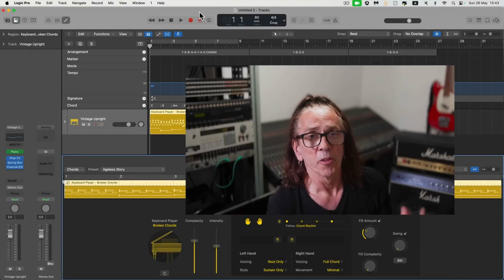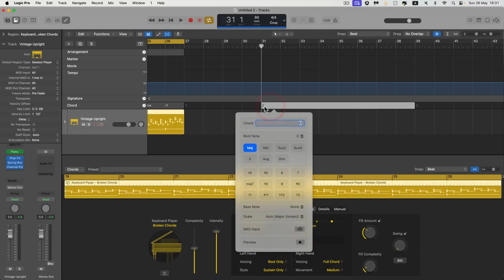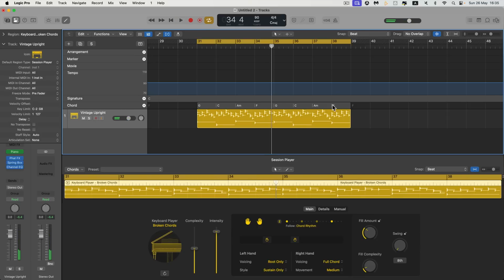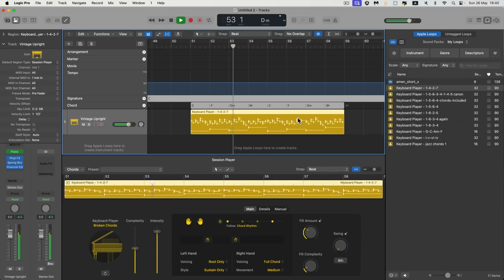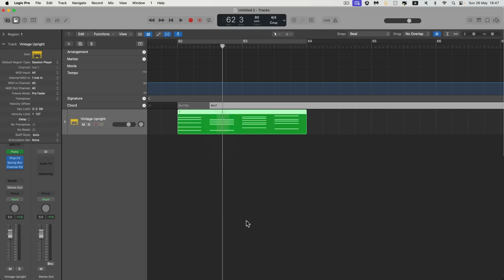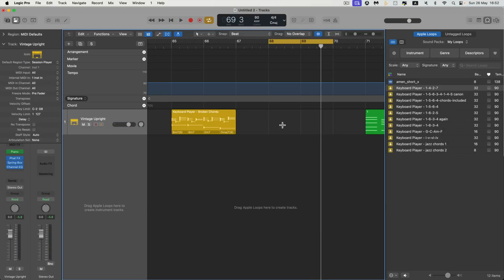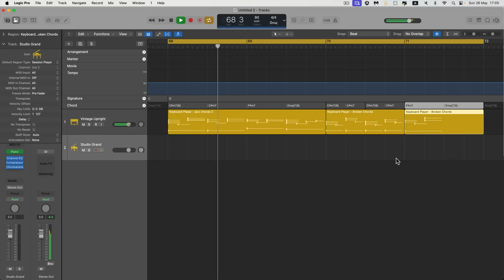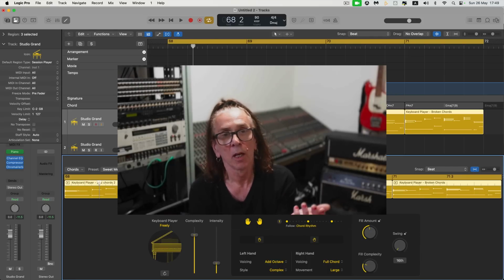Logic Pro 11 - Session Player - Create & save custom chord progressions!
How to create & save as many custom chord progression as you like & they are fully editable, exactly the same as the basic Progressions you can select in the Session Player editor. These advanced & undocumented Logic techniques allow you to create a huge library selection of chord progressions you can use again & again in any projects & compositions & which can be freely edited in realtime. You can even create the Progressions from MIDI files!

Follow me up - Link me up!!!

(old dancetech website still functioning)

(new major site - coming soon)